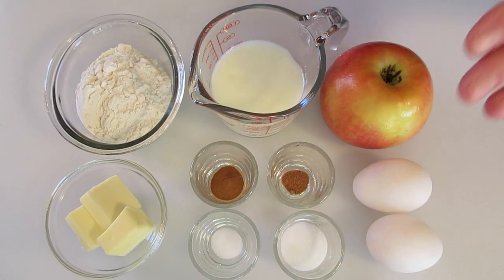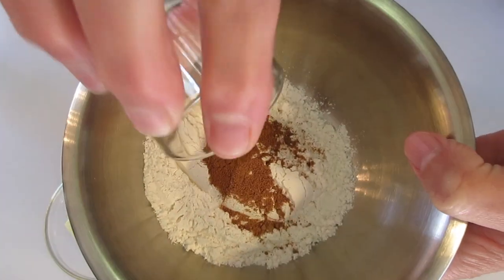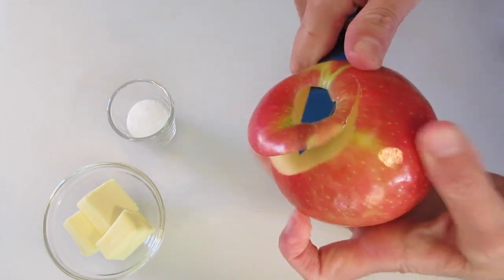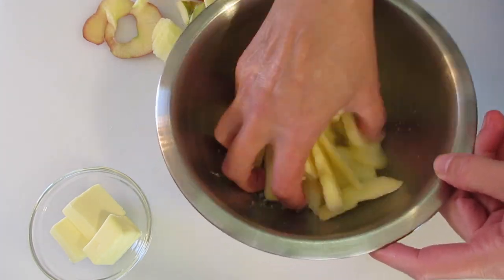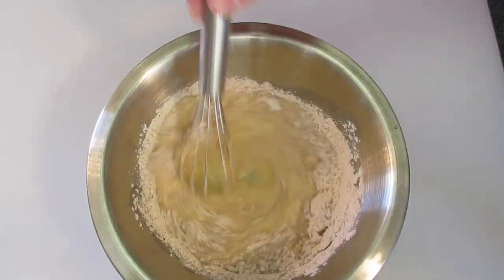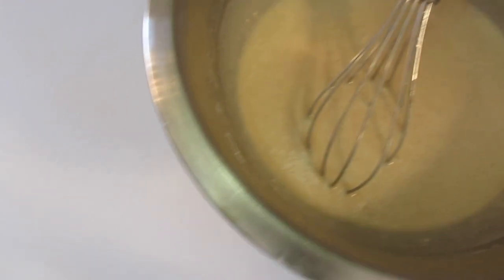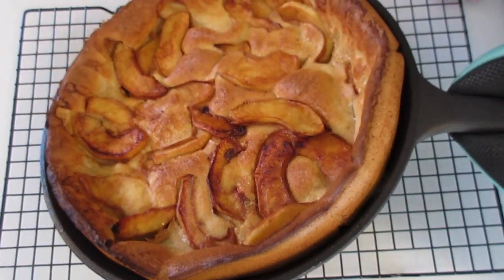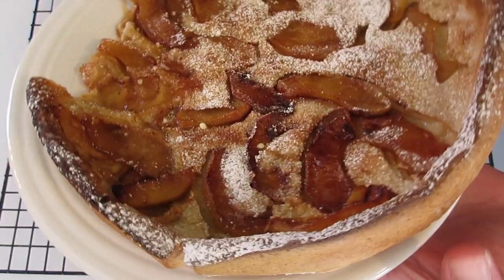APPLE CINNAMON DUTCH BABY PANCAKE | Easy DIY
APPLE CINNAMON DUTCH BABY PANCAKE!! So DELICIOUS!! Recipe below...

APPLE CINNAMON DUTCH BABY PANCAKE

1/2 cup all-purpose flour

1/2 teaspoon ground cinnamon

1/4 teaspoon ground nutmeg

1/4 teaspoon salt

1/2 cup fat-free or low-fat milk

2 large eggs

3 tablespoons butter, divided

1 large Honeycrisp or Gala apple, peeled, cored, and sliced

1 tablespoon sugar

1.  Whisk together flour, salt, cinnamon, and nutmeg. Set aside.

2.  In a medium bowl; whisk together milk and eggs. Set aside.

3.  Heat a 10-inch cast-iron skillet over medium-high heat, about 5 minutes.

4.  Toss apple slices and sugar in a small bowl. Melt 1 tablespoon of butter in skillet. Apple apples, sauté until tender, about 5 minutes. Remove apples to a bowl. Wipe skillet until clean.

5.  Mix together flour mixture with milk mixture. Add 1 tablespoon of melted butter. Whisk until well blended.

6. Melt 1 tablespoon of butter in skillet. Add pancake batter. Arrange sauté apple evenly on top on batter.

7.  Bake for 20 minutes, on the middle rack, until golden in color and puffy.

8.  Transfer to serving plate. Serve with powdered sugar, syrup, whipped cream, etc., if desired.

              ~~~ENJOY your APPLE CINNAMON DUTCH BABY PANCAKE~~~